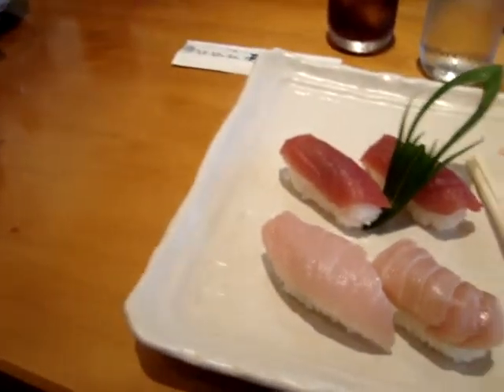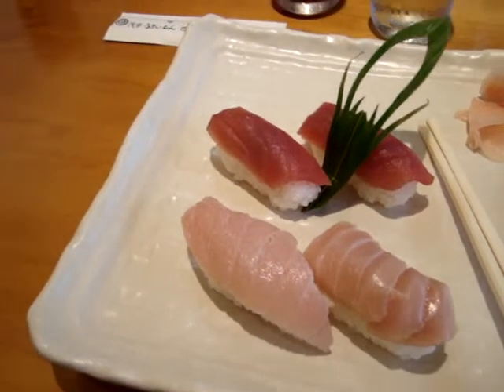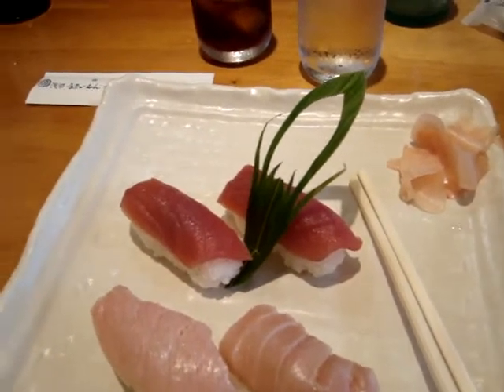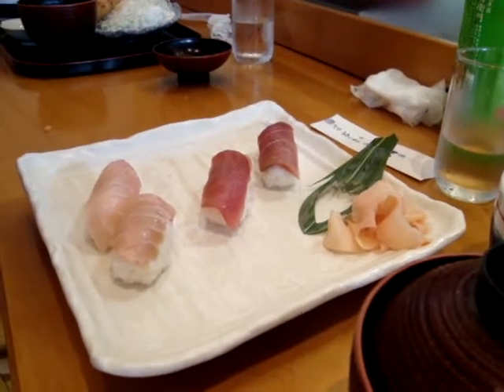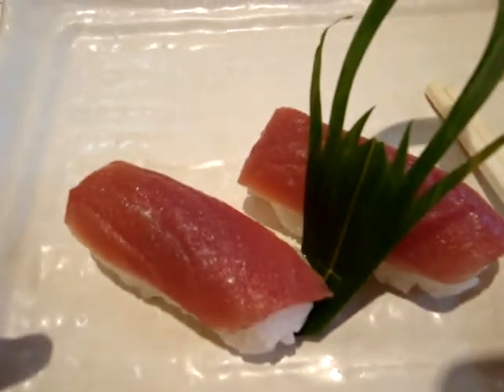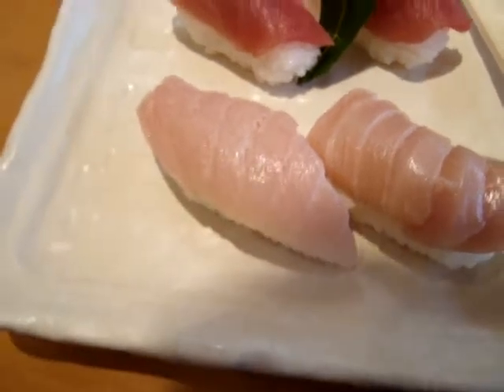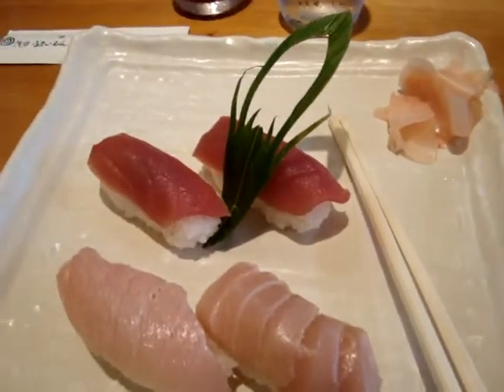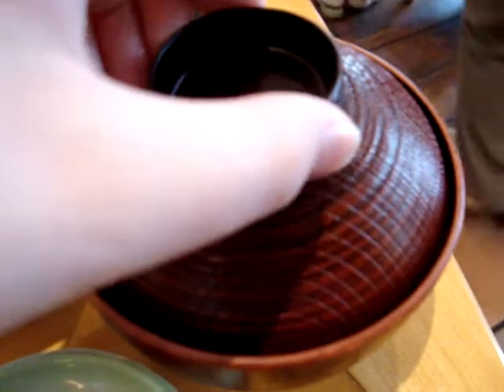Delicious Sushi Lunch in Asakusa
This was the lunch I had in Asakusa. It consisted of Ootoro (Fatty Tuna, Chuutoro (Medium Fatty Tuna), and Maguro (Regular Tuna) sushi. I also got rice and miso. It wasn't very expensively surprisingly!